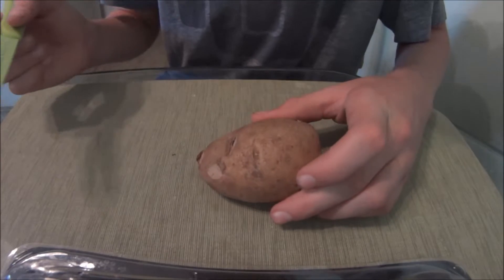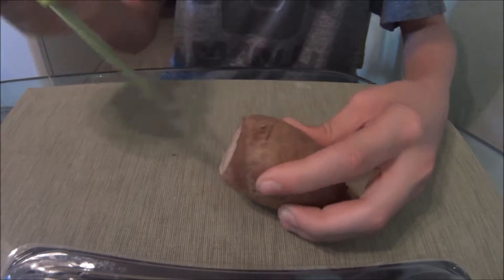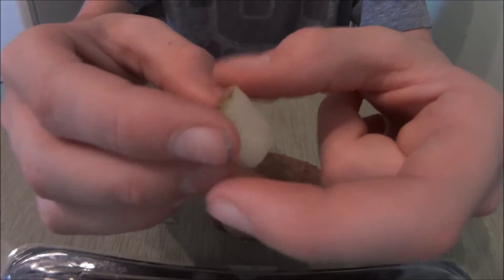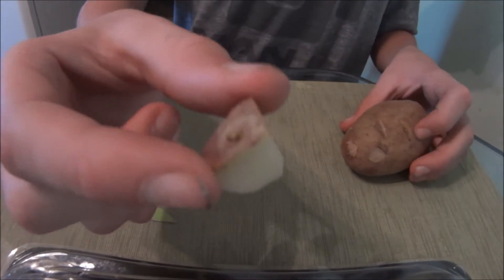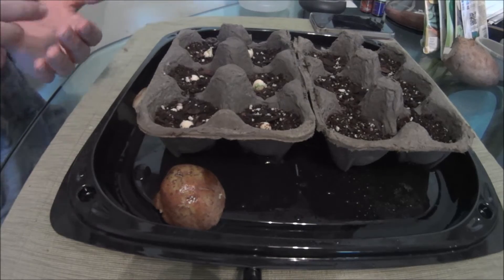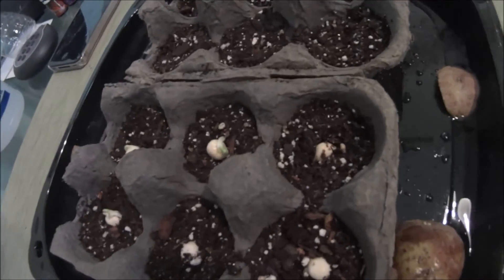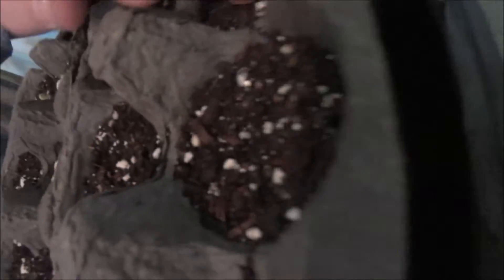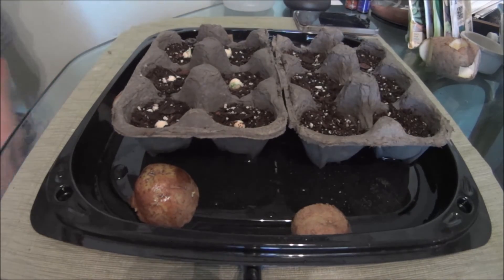how to grow potatoes/ DIY plants/ vegetable garden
how to grow potato the only way I know from the eyes of the other potatoes one potato can produce up to 15 other potatoes.